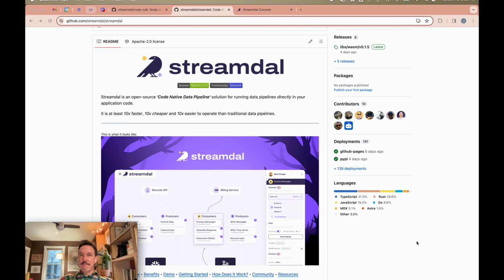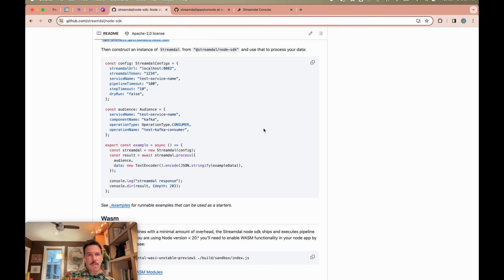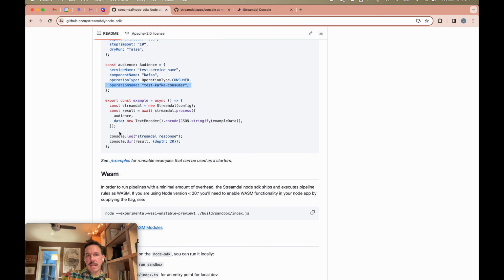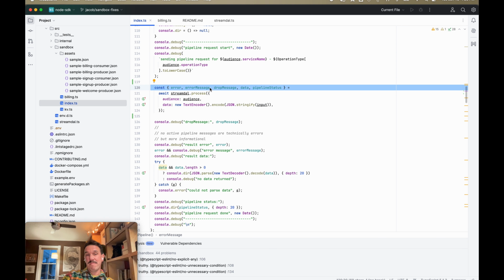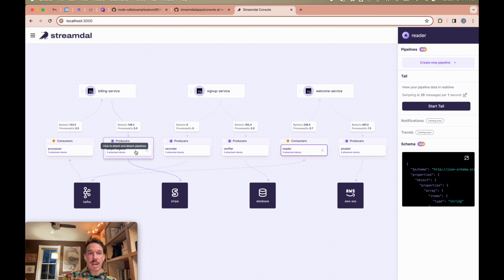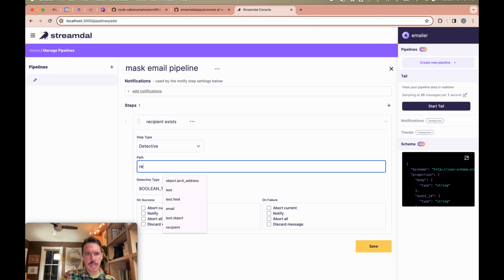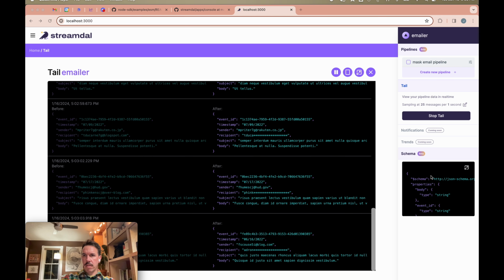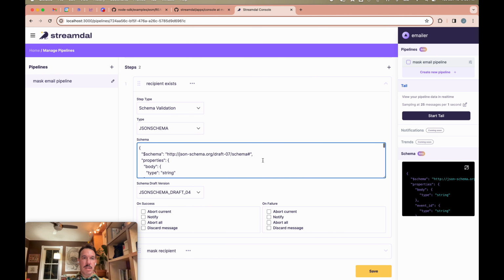Streamdal: Code-Native Data Pipeline Walkthrough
This tutorial provides a quick guide on setting up a data pipeline using Streamdal, a code-native data pipeline platform.

┏ Video Contents ┓
0:00 Code-Native Data Pipeline Walkthrough
1:22 Getting Started with Streamdal
3:21 Example Process Pipeline Requests
5:29 Setting up Pipelines
9:27 Other Pipeline Options
11:04 Streamdal Resources

This walkthrough demonstrates using the Node SDK for pipeline requests, including key configurations for server setup and defining 'audiences' (read/write operations). Audiences are detailed with service and component names, data sources (like Kafka, PostgreSQL, or MySQL), and operation types (consumer or producer).

This tutorial shows how to construct these configurations and initiate pipeline processing. It involves running a Node app with sample pipeline requests, visualizing service data in the console, and exploring features like 'tail' for data sampling.